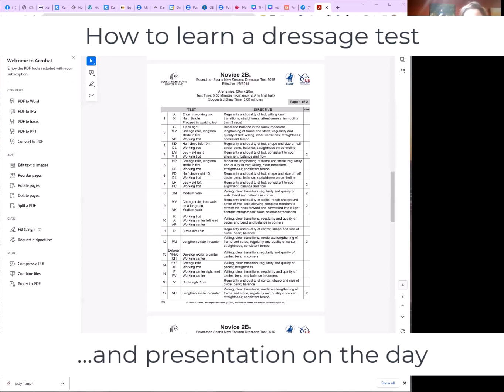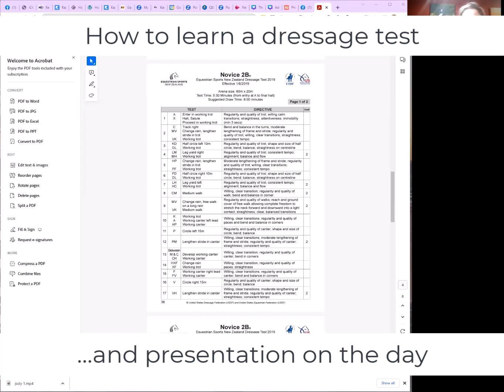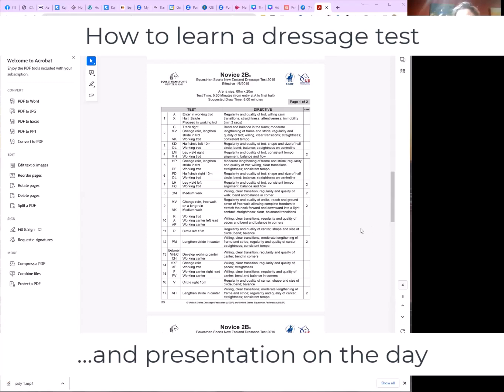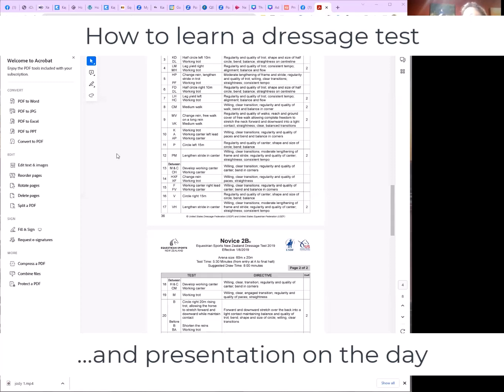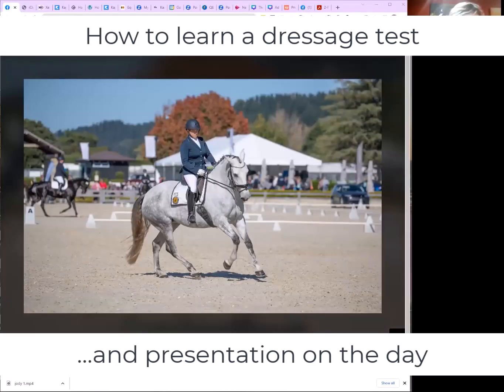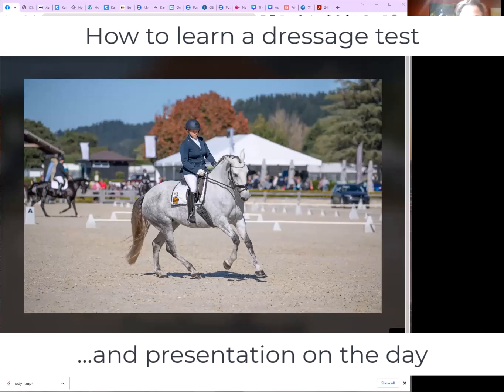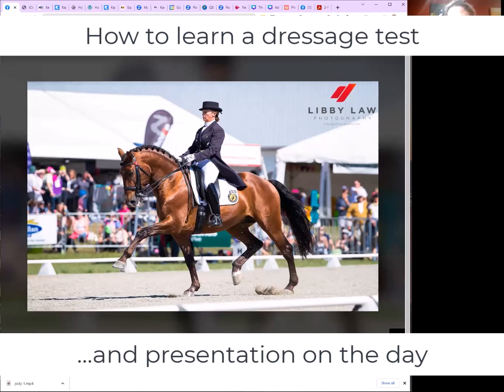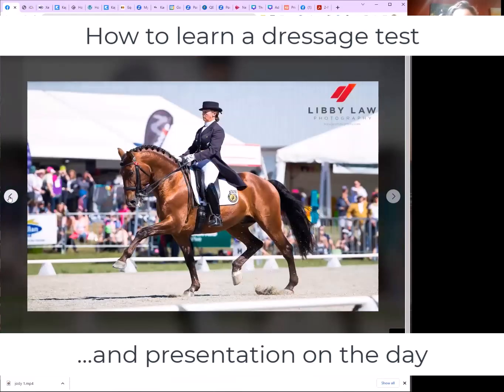How to learn a dressage test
Jody Hartstone discusses how to learn a dressage test and how to present yourself on the day of the competition.